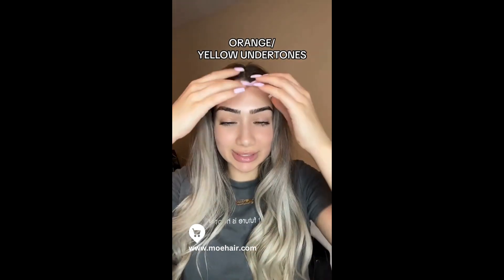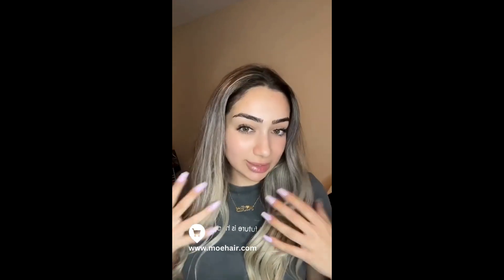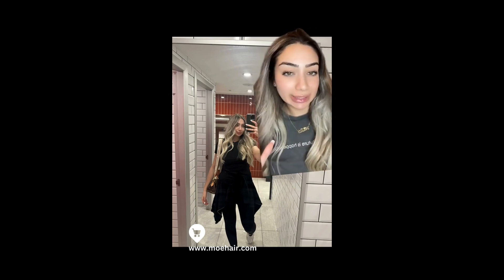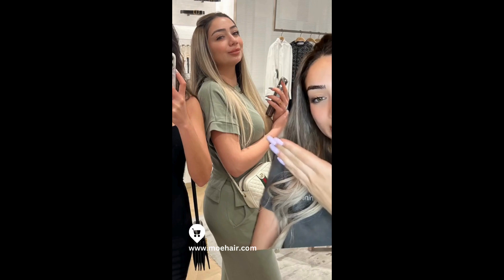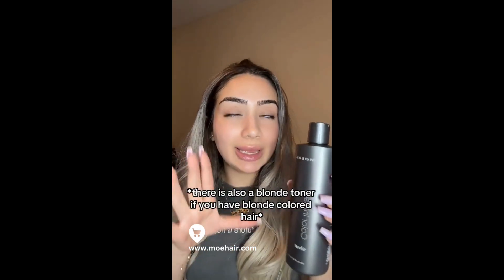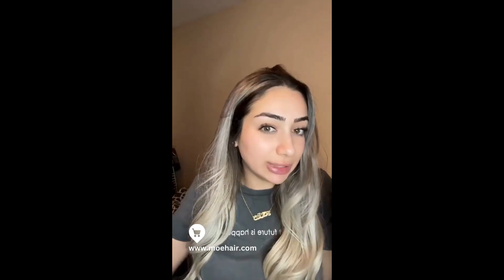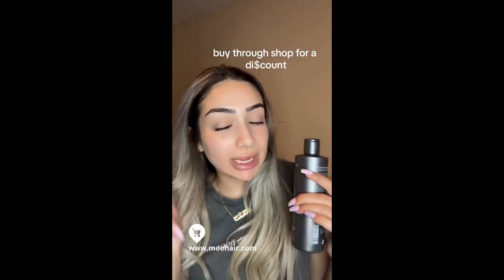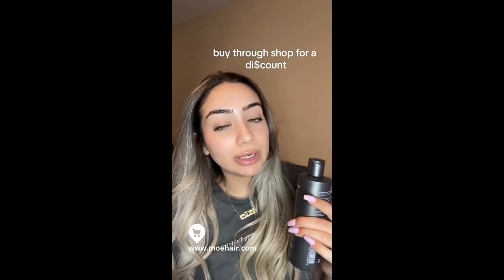How to find a purple shampoo toner to use at home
Professionally treated silver hair is prone to fading and yellowing, wearing away the exquisite freshness of salon-treated color with each wash. But, the color-protecting toners are a game-changer. With every wash, Moehair Color Infuse Silver gently deposits the pigments on hair and prevents the hair color from fading. As a result, not only it keeps the glory of the color intact, but restores overall vitality

1. Apply a generous amount of Color Infuse Silver to damp hair.
2. Use a wide-toothed comb to distribute the product evenly.
3. Let it work for an adequate time, depending on desired results, then rinse.